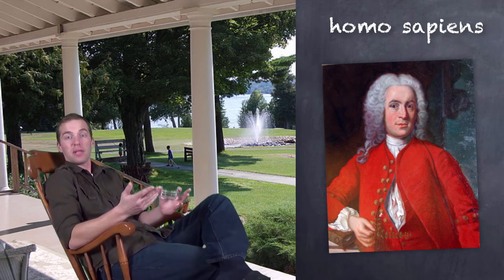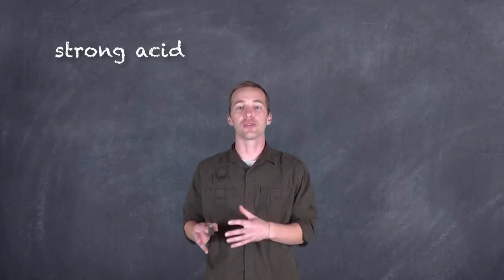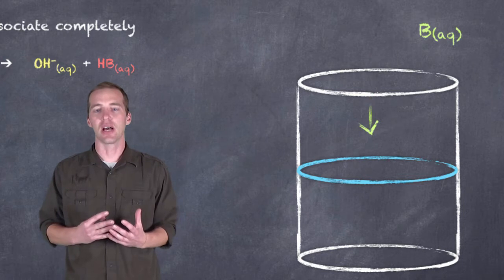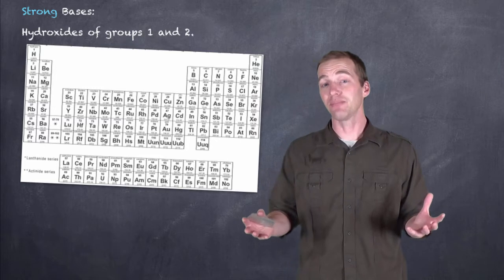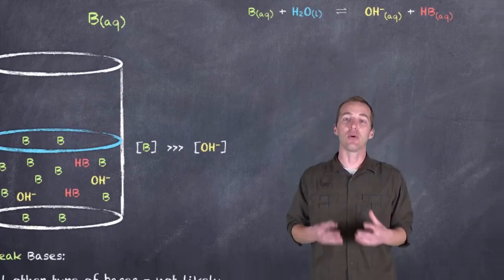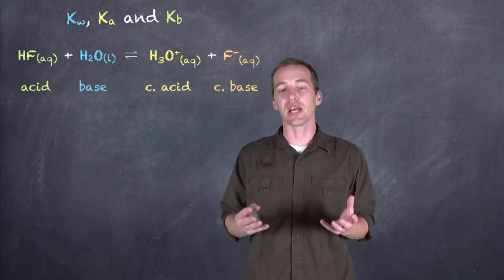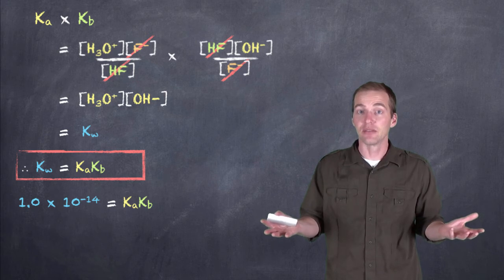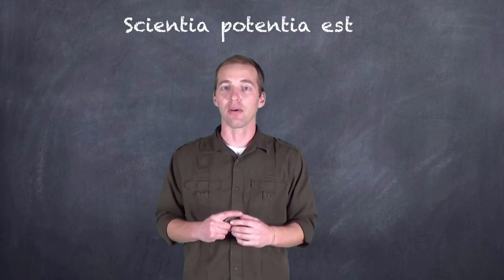Kb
Mr. Key explains the concept of Kb as well as the relationship between Ka, Kb and Kw.